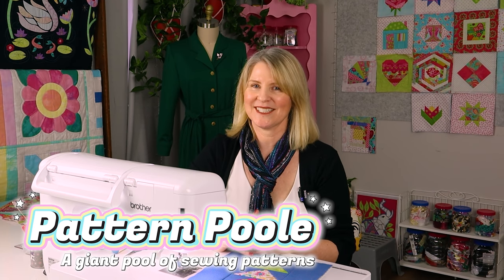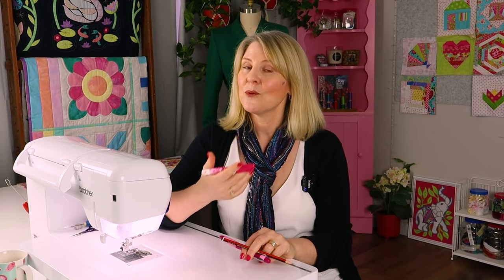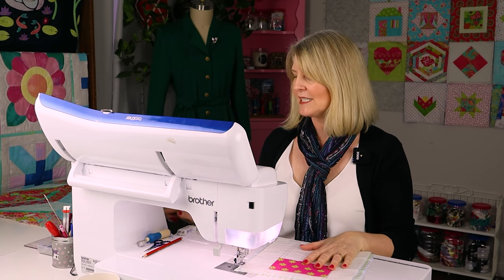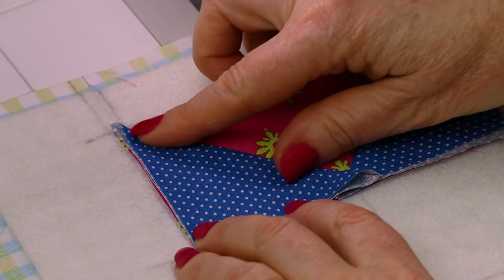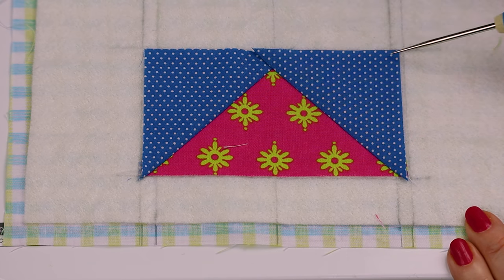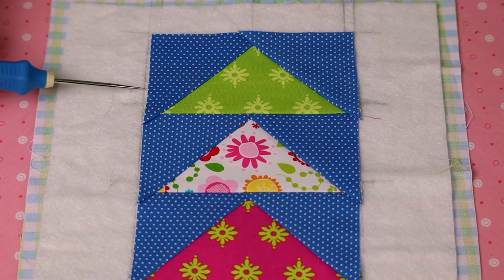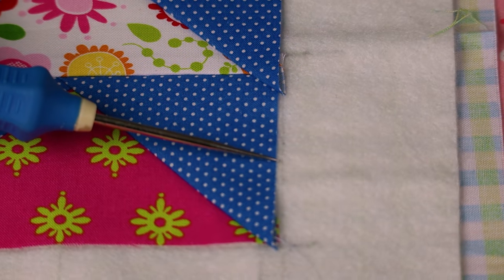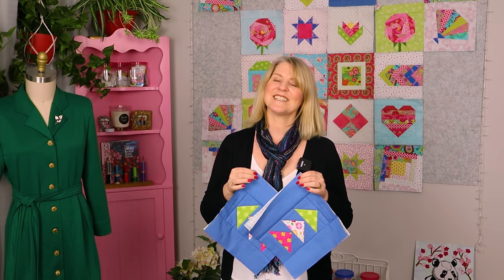Quilt As You Go FLYING GEESE BLOCK: fun & easy block made stitch & flip QAYG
Today I am going to show you how to turn the traditional flying geese block into a stitch and flip quilt as you go block.

This block would look great as a repetitive design, joined together in all different ways. This is also part 10 of our free quilt as you go along!

We have the comments disabled so we don't miss any important questions or feedback.